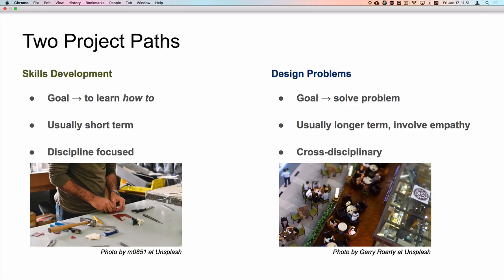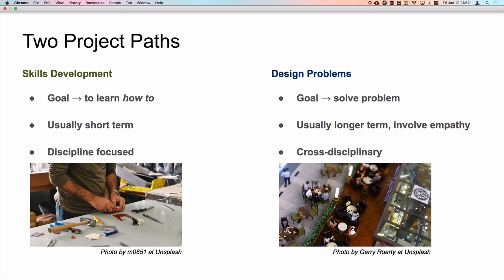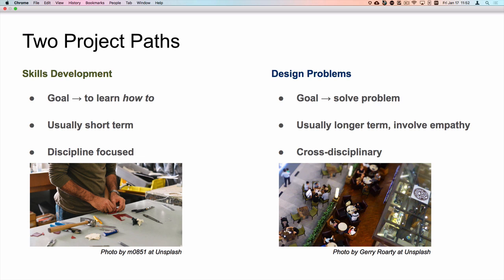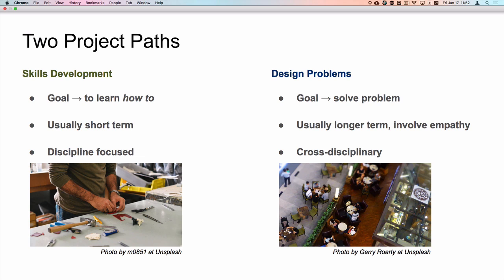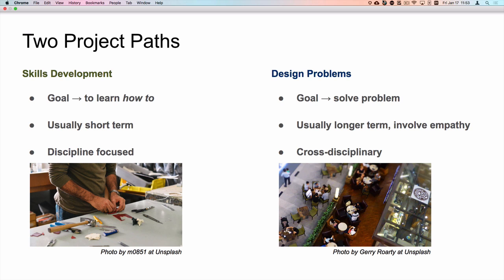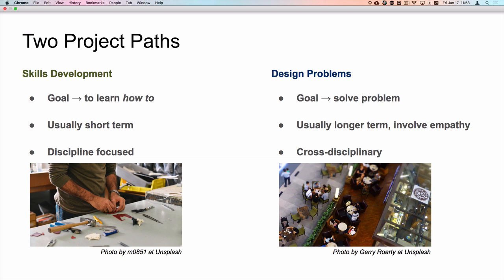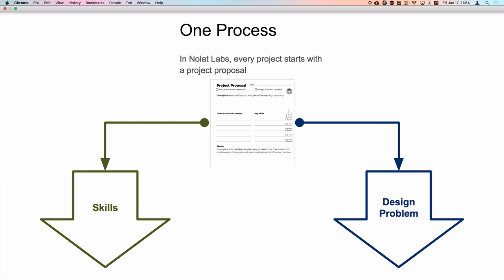What is Design, pt2